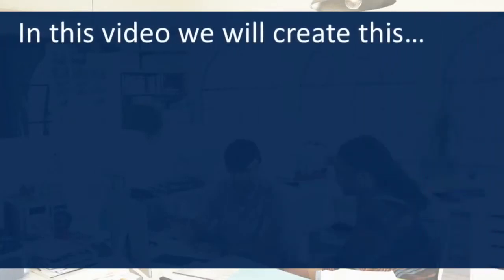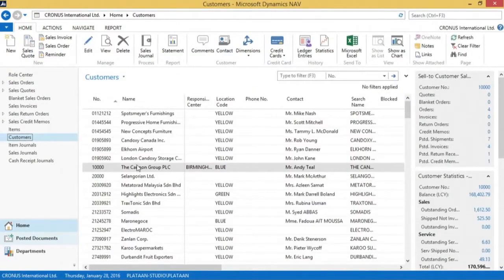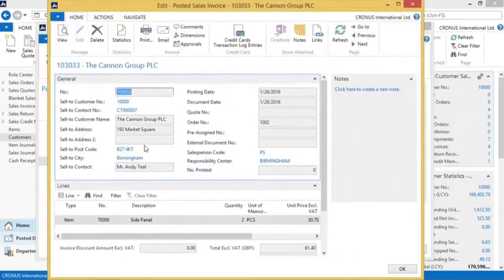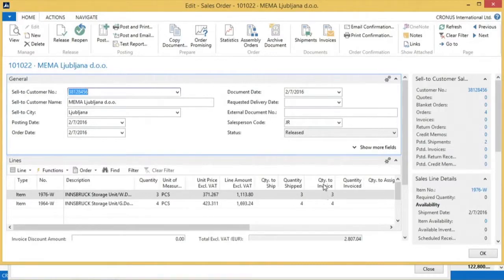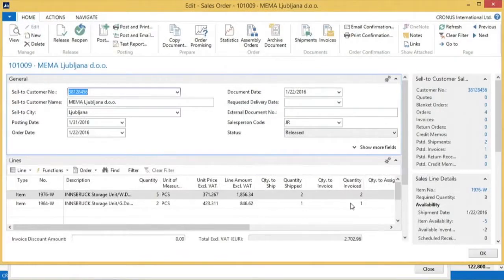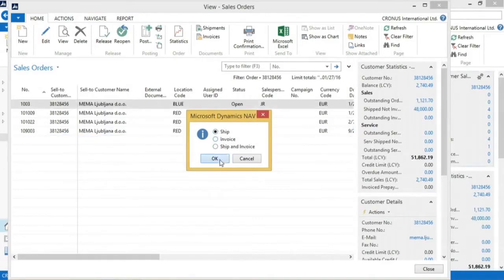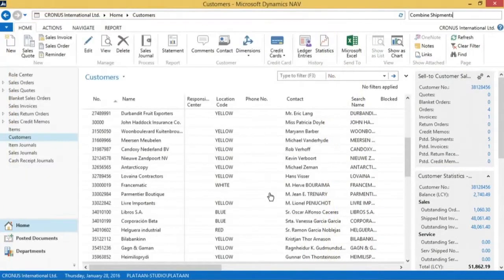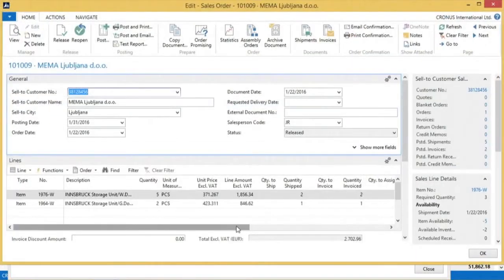Dynamics NAV 2015 - How Do I Provide Flexible Sales Invoicing Options to My Customers